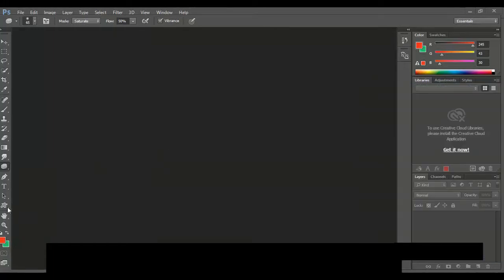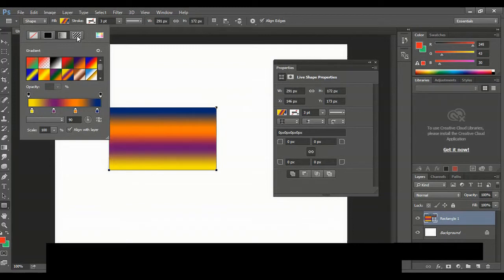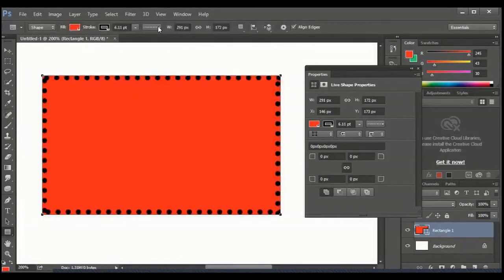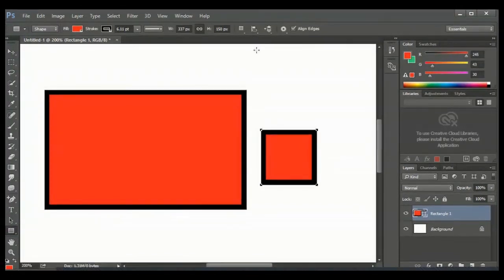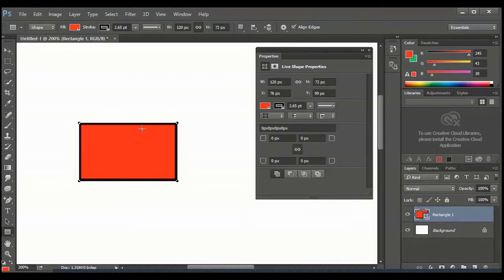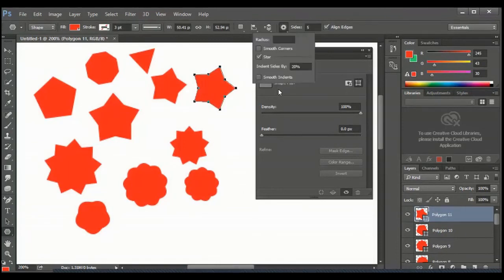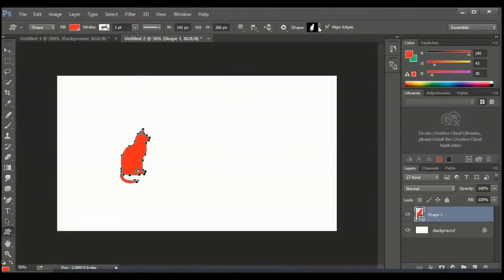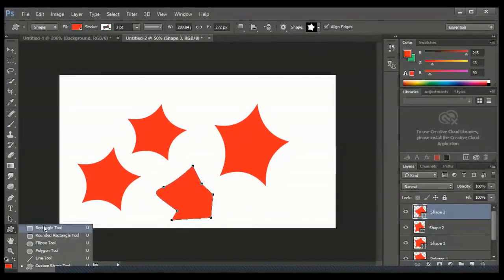Photoshop Basics 14 Shapes tool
Photoshop Basics, tutorial,  Class, Shapes tool,